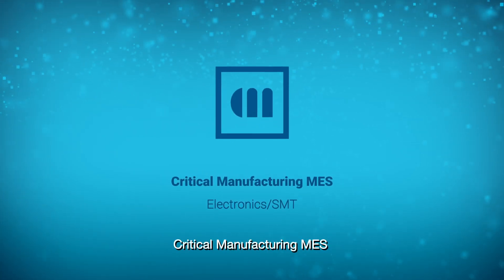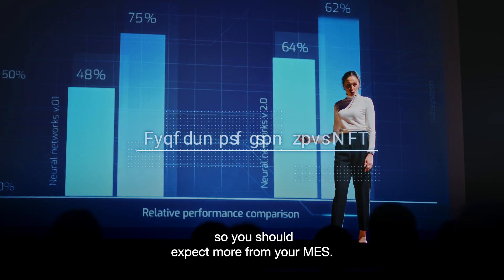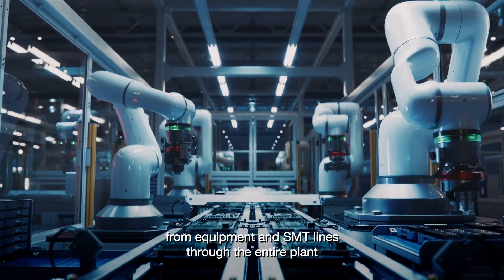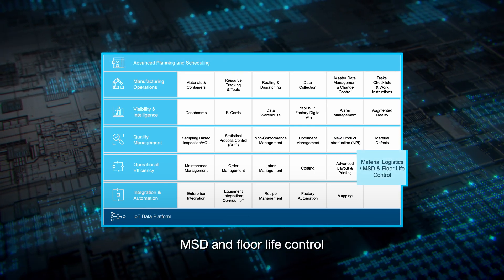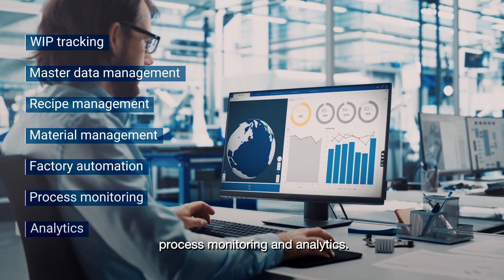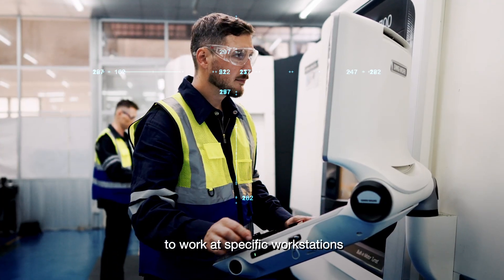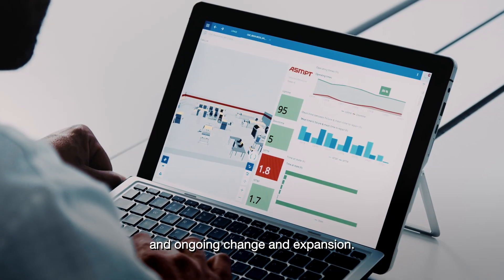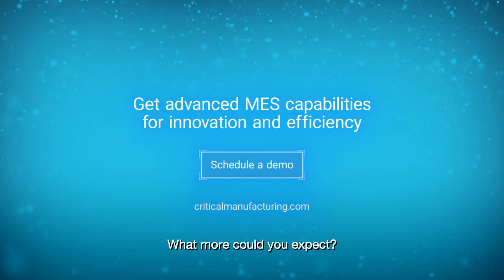Critical Manufacturing MES for Electronics/SMT